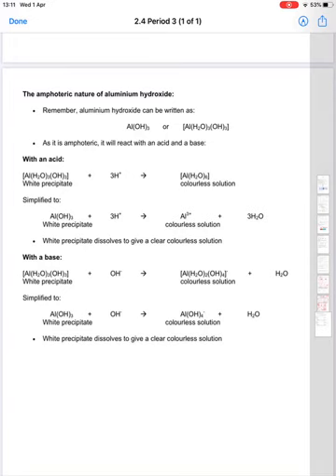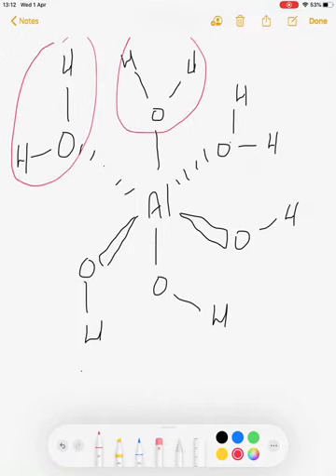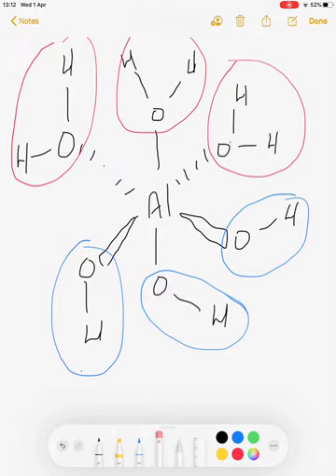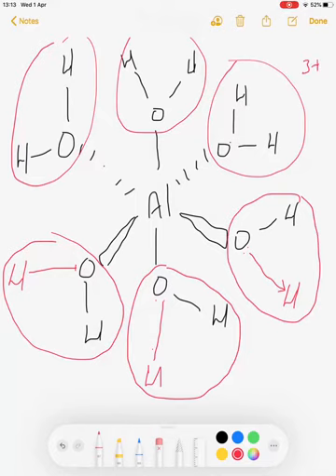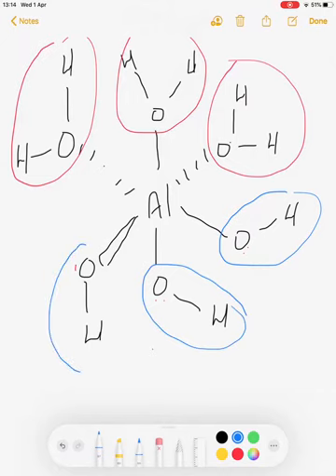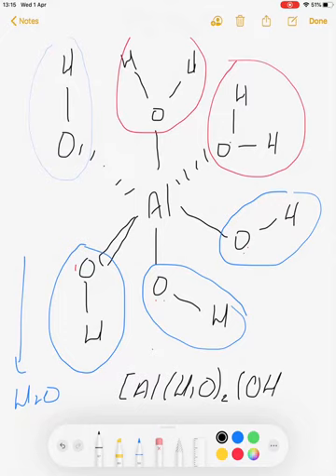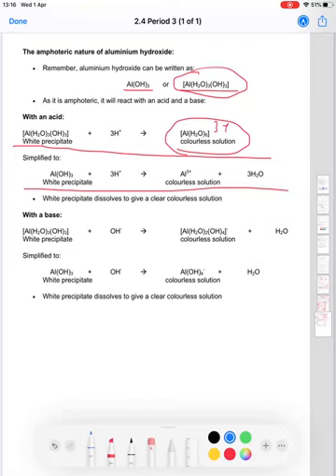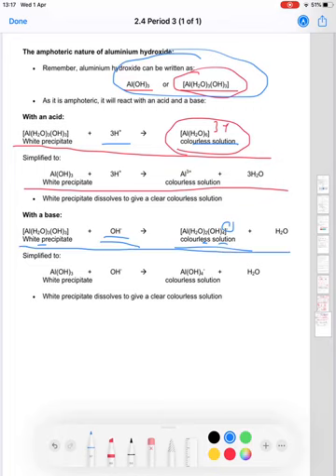Period 3 Lesson 4